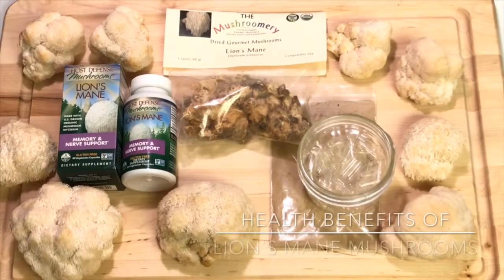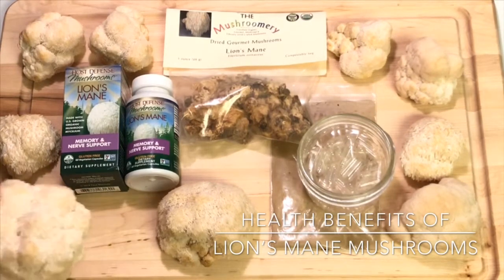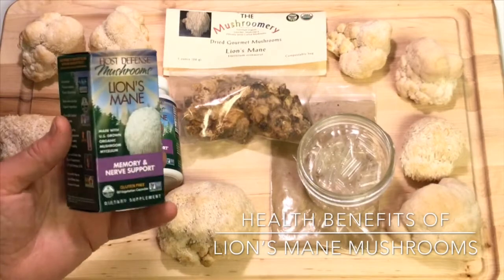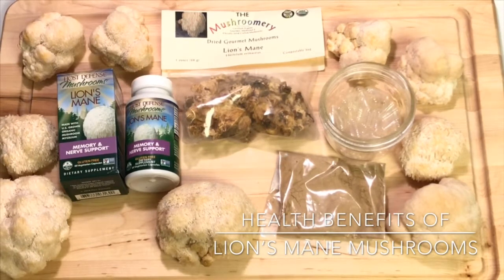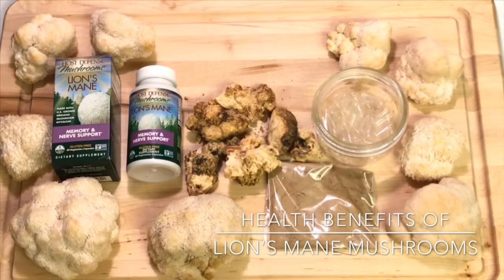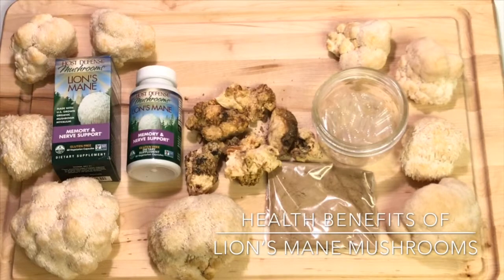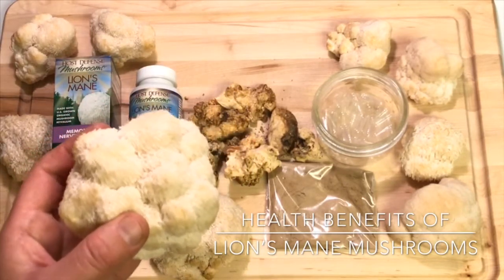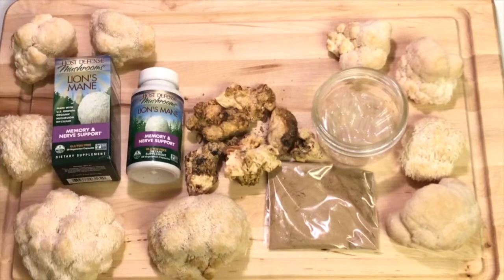Health Benefits of Lion's Mane Mushrooms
Video by Kris Hagner, F.R.C.
Created with my iPhone & the iMovie app.
New videos every New Moon!